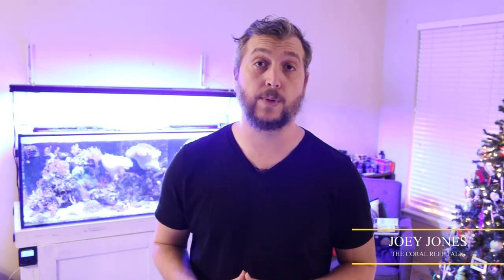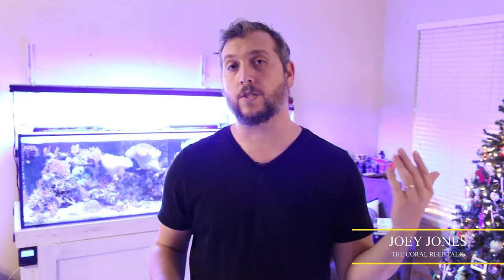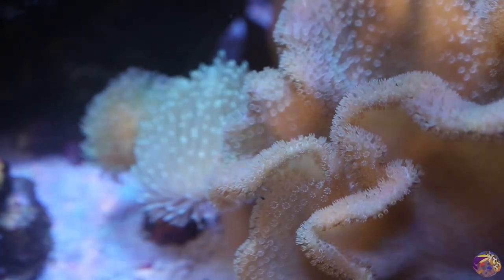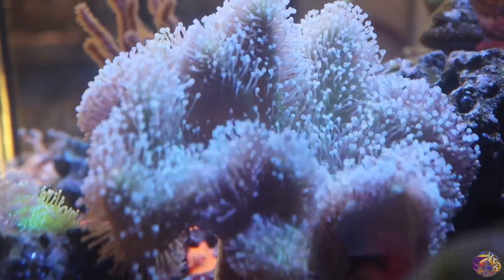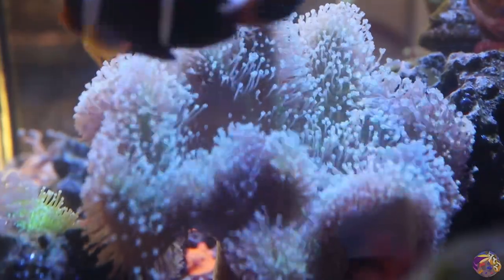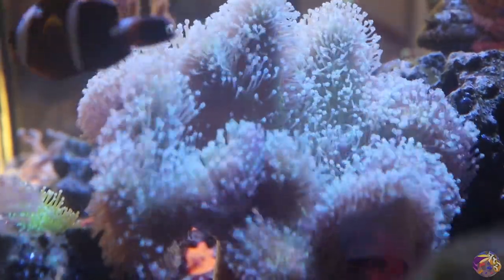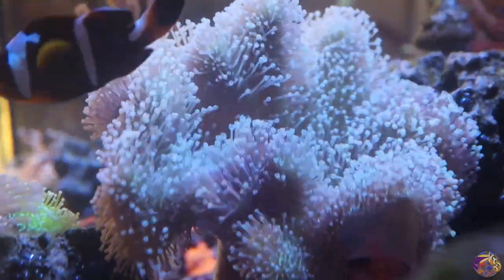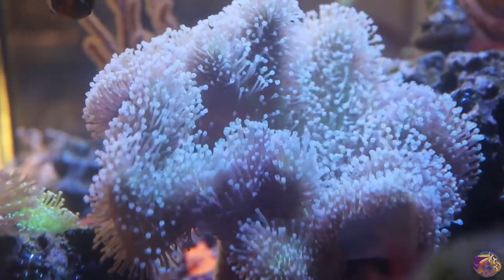Coral Care Quick Tips with Blaine of King Tide Corals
This Week on Coral Care Quick Tips I have Blaine aka King Tide Corals here on YouTube. He has an awesome YouTube channel full of great content as well as a great Instagram.

Coral Care Quick Tips is a video series that is geared to helping Reef hobbyist of all levels.  Each week different Reefing YouTubers and Reef Industry professionals share Coral Care advice to help you with your Reef tank. The Coral care advice ranges from general topics to very specific coral care advice.
Check out TheCoralReefTalk shop and pick up some cool merch today!